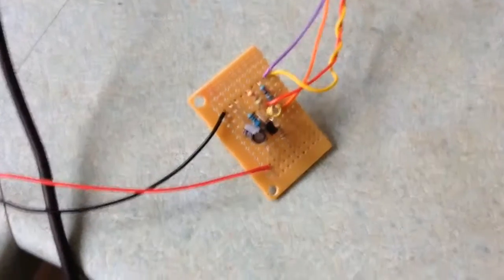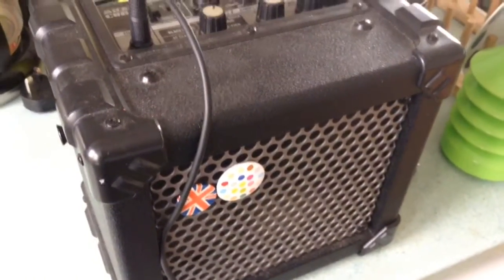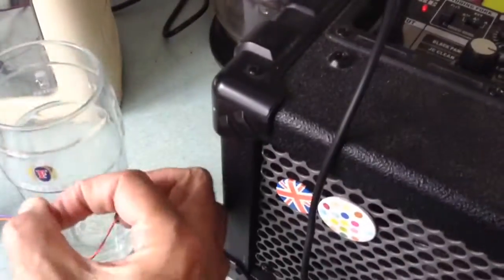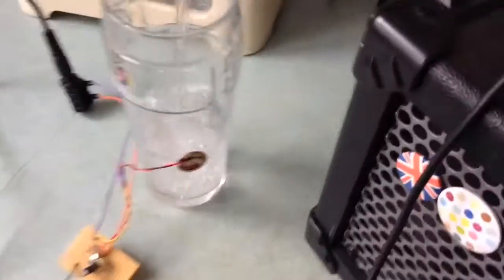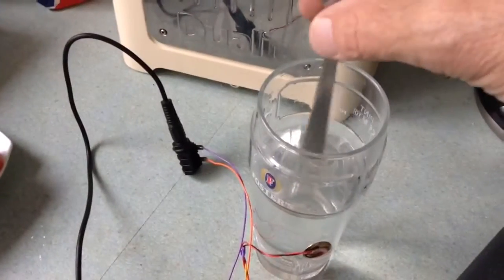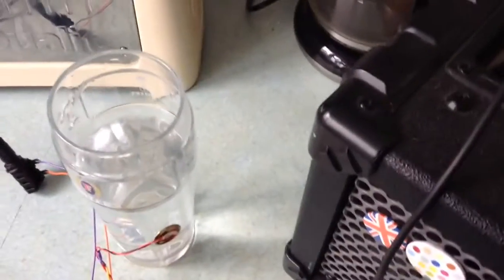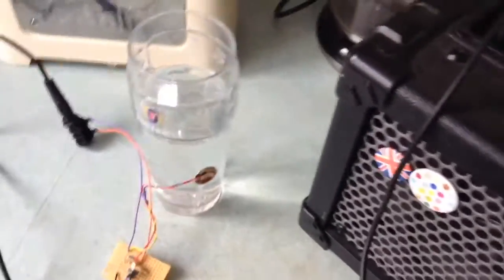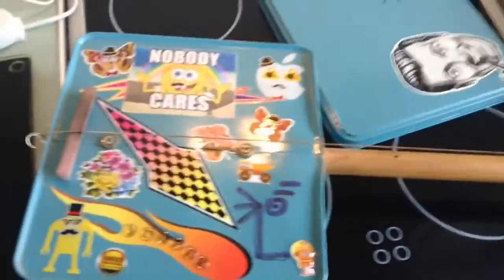DIY Contact Microphone Project.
Based on the Colin's Lab project:
The JFETs are still surprisingly easy to get.